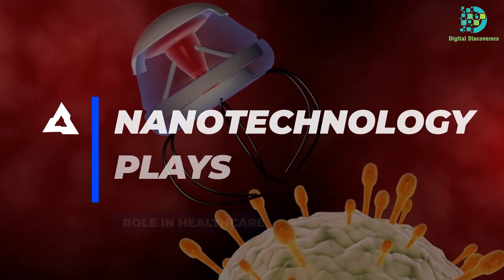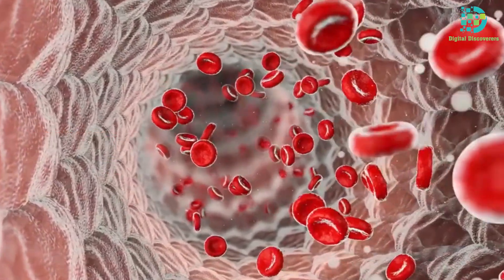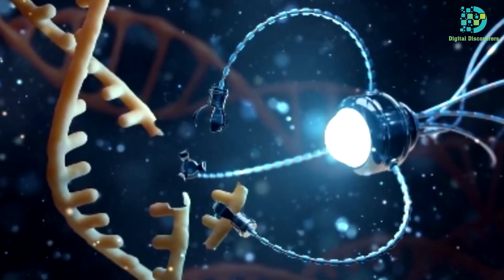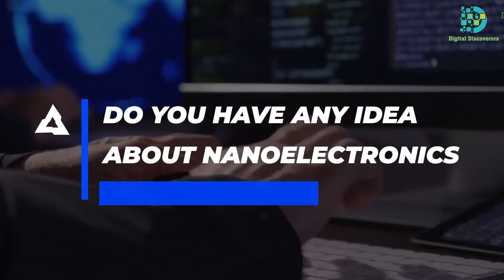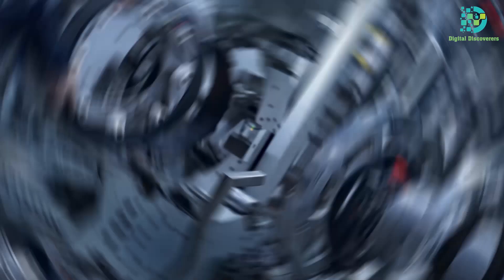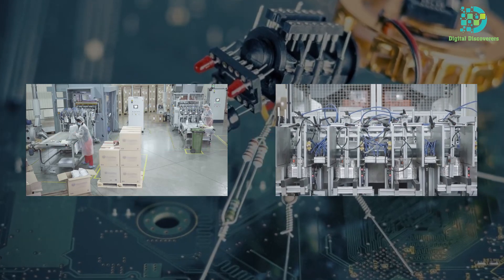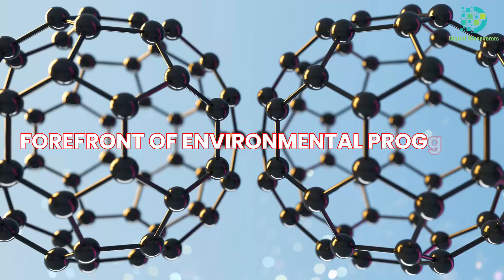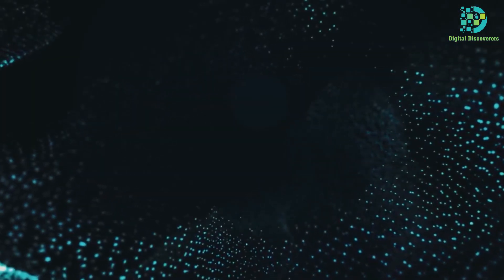Nanotechnology Marvels: Small Wonders, Big Impact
🚀 Journey into the extraordinary world of Nanotechnology, where small wonders lead to big impacts! In this video, we explore the marvels of nanotech innovation, from groundbreaking medical advancements to cutting-edge materials that are reshaping industries.

🔔 Get Your Tech Style Fix! Join us and get the future of tech!

✅  About Digital Discoverers.

"Welcome to Digital Discoverers! 🌟✨ Your ultimate hub for diving into the thrilling universe of wearable technology. Where high-tech meets high fashion, we create a unique fusion of style and functionality. 🚀👓 Uncover the latest trends in smartwatches, health gadgets, and cutting-edge wearables that blend seamlessly into your life.